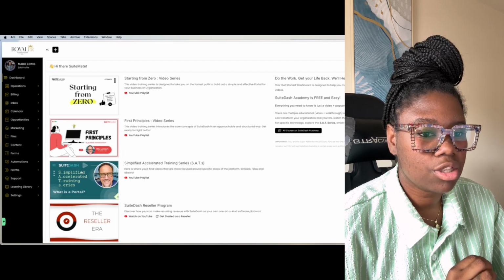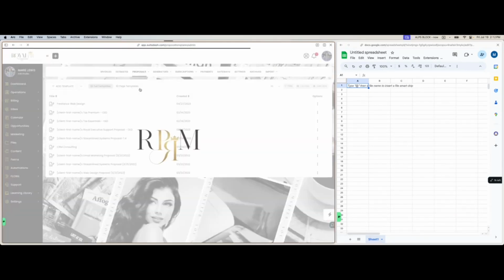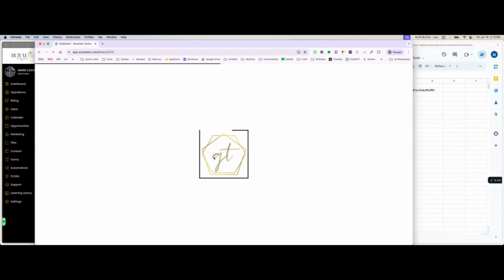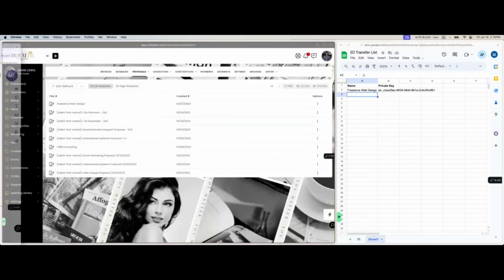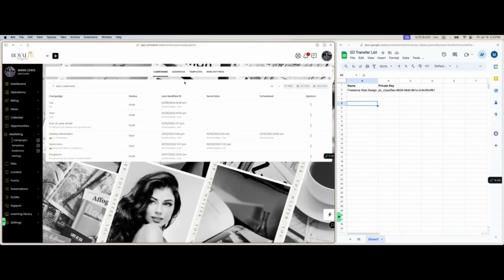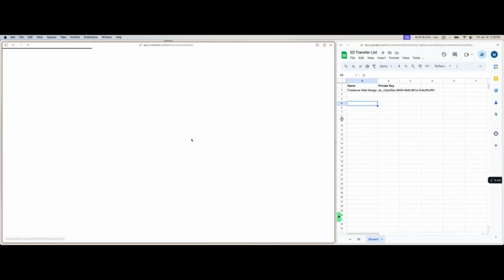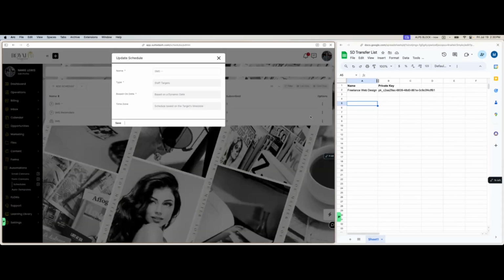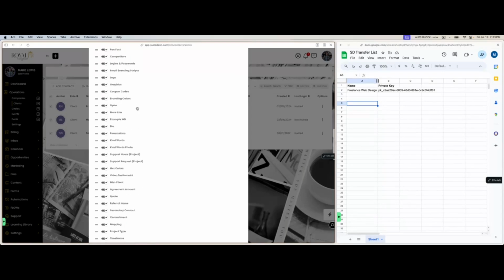SuiteDash Secrets: Master Your Monthly Account to SuiteKey Transfer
Hey there, fellow entrepreneurs and small business owners! 🌟 If you’ve recently taken the plunge and purchased SuiteDash SuiteKey, but you’re stuck with an existing monthly account you can’t seem to transfer, you’re in the right place. As a Business Automation Specialist and a Virtual Assistant, I’m here to help you seamlessly transition and save time, ensuring your workflow automation is smooth and efficient.

In this video, I walk you through the step-by-step process of transferring your data from an existing SuiteDash account to SuiteKey, even when support says it’s not possible. From creating a transfer sheet to manually adding circles, proposals, documents, and more, I cover it all. I’ve been working with SuiteDash for over a year, and I’m excited to share my insights to help you achieve business freedom.

Let’s get started on making your SuiteDash experience seamless and efficient. ❤️

CHAPTERS:
00:00 - Intro
00:15 - Premise
02:08 - Circles
03:58 - Proposals
11:18 - Transfer Proposals
11:28 - Transfer Documents
12:06 - Transfer Payments
12:09 - Transfer Gateways
12:21 - Transfer Settings
13:05 - Transfer Calendar Events
14:52 - Transfer Campaigns
15:16 - Transfer Audiences
15:37 - Transfer Files
16:10 - Transfer Dashboards
16:56 - Transfer Portal Pages
17:48 - Transfer Landing Pages
18:33 - Transfer Forms
20:30 - Transfer Email Canvases
21:39 - Transfer Messaging Schedules
22:21 - Transferring Flows
22:47 - Transferring LMS
23:10 - Transferring Settings
24:08 - Transferring Staff
24:20 - Transferring Email Templates
24:46 - Transferring Custom Menus
25:00 - Transferring Companies & Clients
25:50 - Final Thoughts